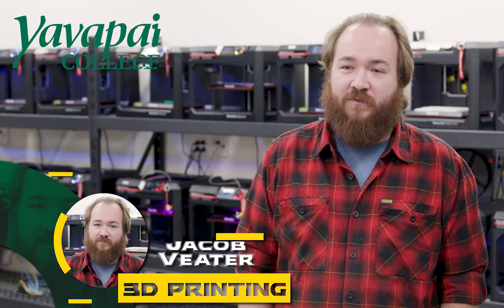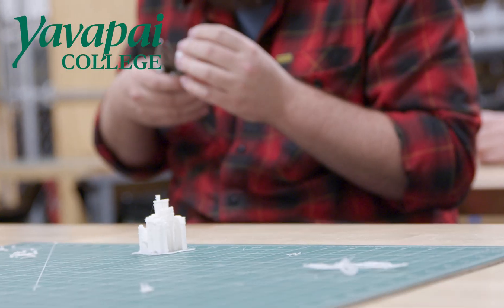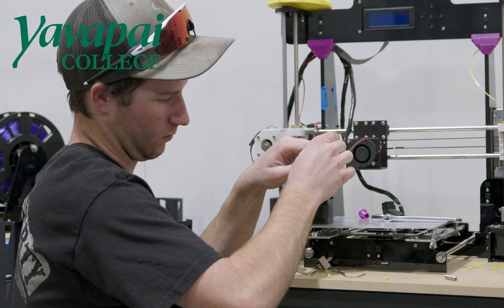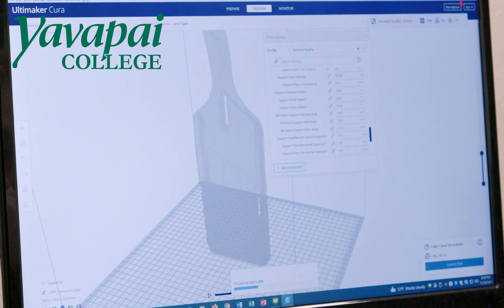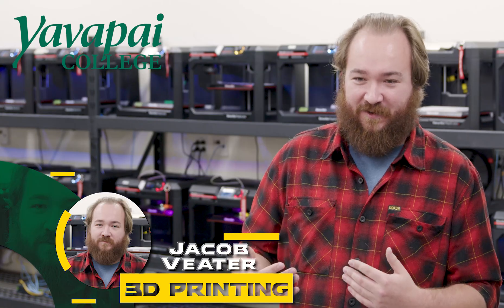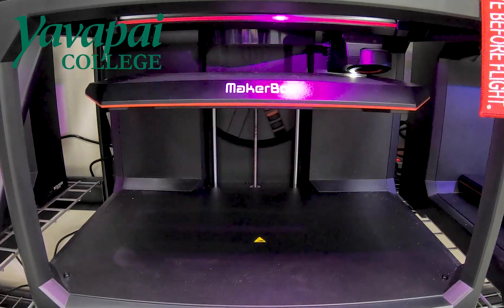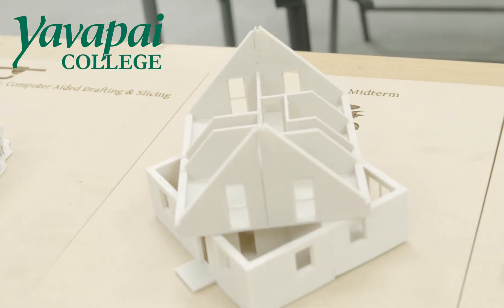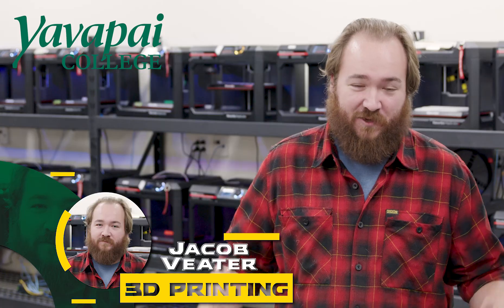3D Printing & Manufacturing at Yavapai College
The 3D Printing and Manufacturing Certificate is designed for students, professionals, or those with a personal interest, to enter into the additive manufacturing industry. Through a multifaceted hands-on experience, students will learn the principles, standards, materials and application of additive manufacturing.